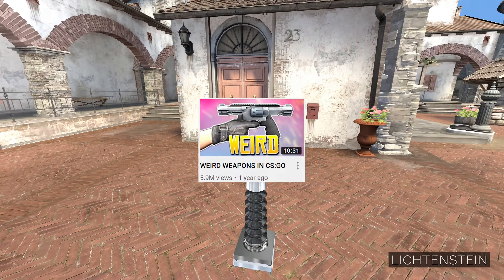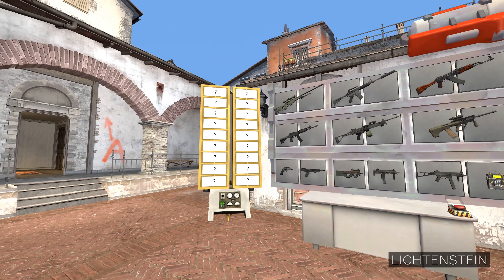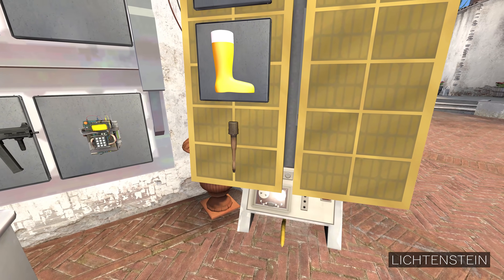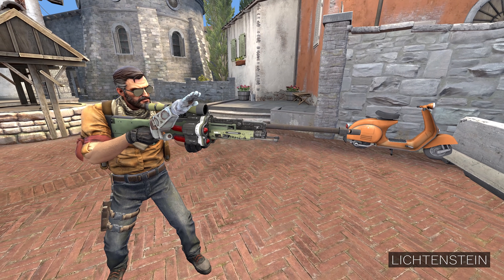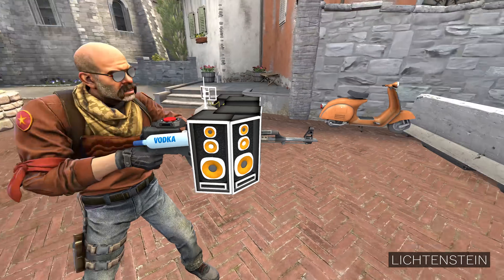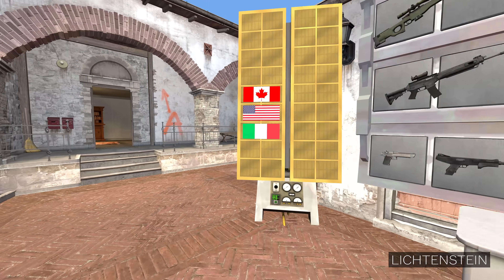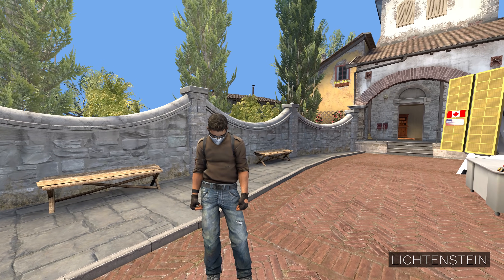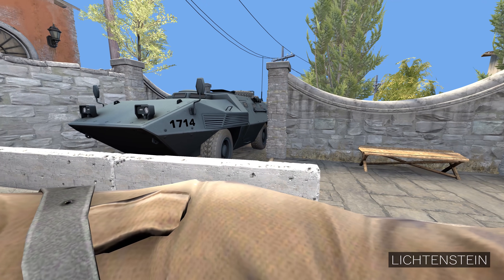IF COUNTRIES MADE CS:GO WEAPONS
Chapters:
0:00 Intro
1:10 Sponsor
2:06 Explaining The Machine
3:05 Germany
5:44 Russia
8:10 Italy
11:04 Canada
12:49 USA

Video contains a Paid Integration

Comment which countries you want me to feature in the next part! :)